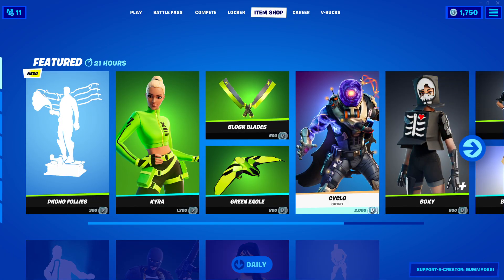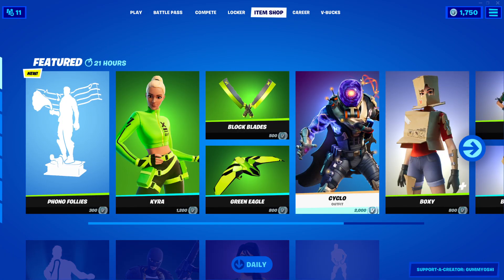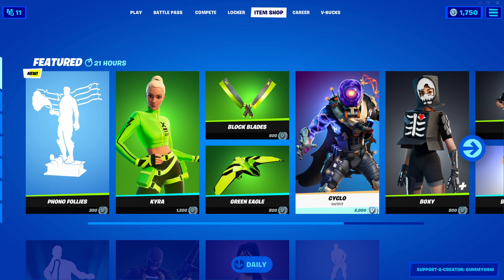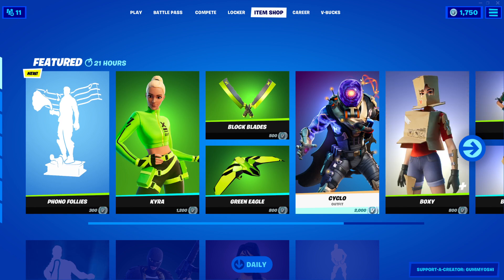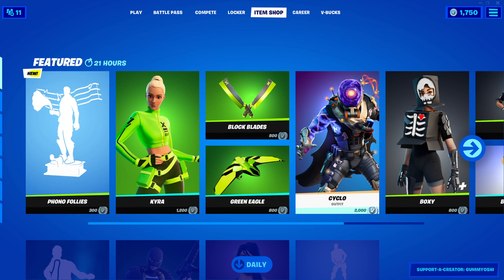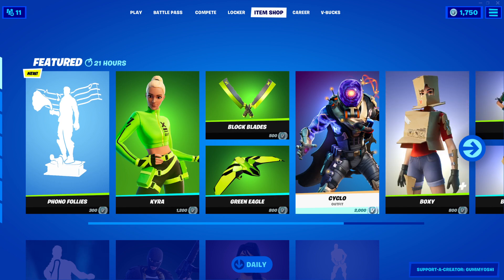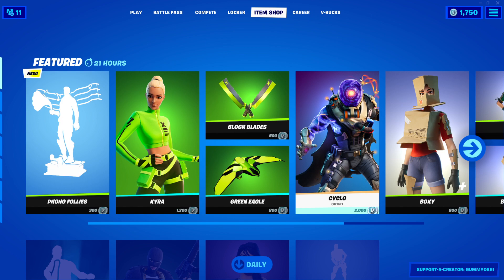The Most DISORIENTING Emote in Fortnite...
This emote is so wack and I'm honestly not sure why Fortnite screwed with the audio levels like this, but it is pretty unique! Sorry for the short video, got a bit caught up with work today, but tomorrow's video will be better!